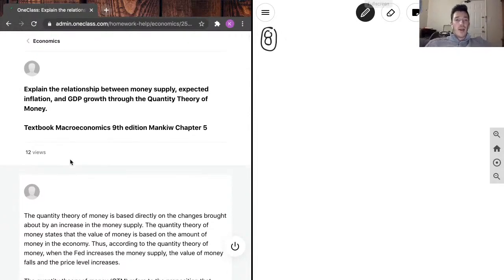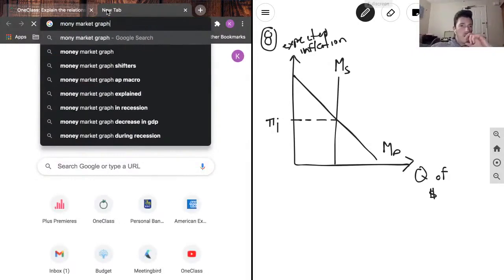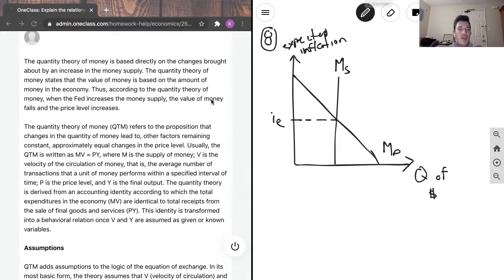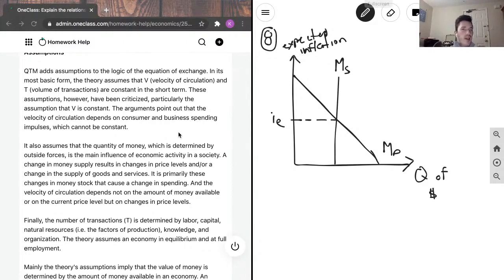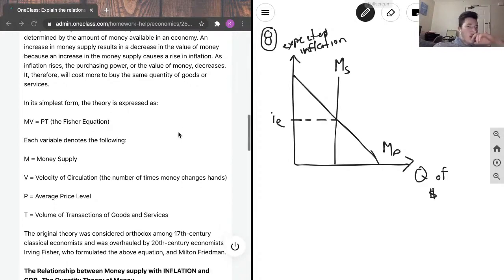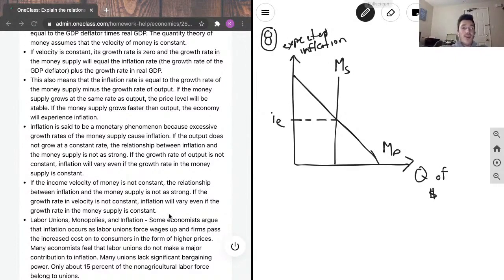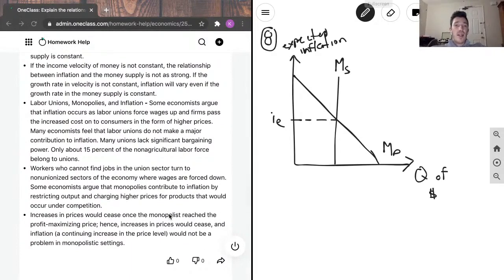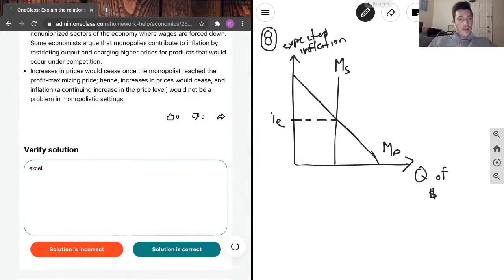Explain the relationship between money supply, expected inflation, and GDP growth through the Quanti